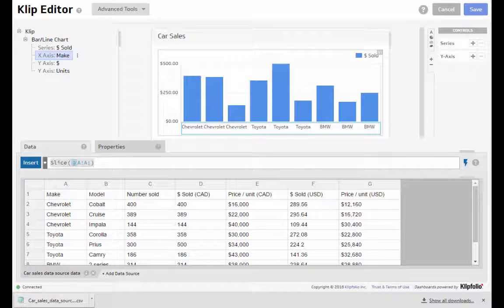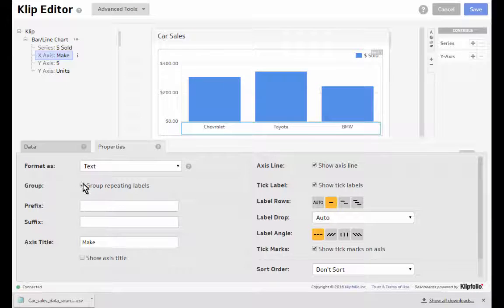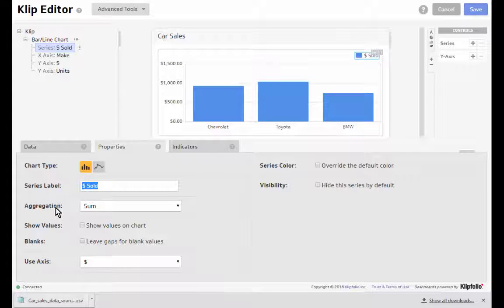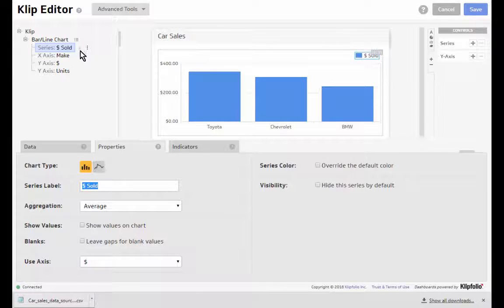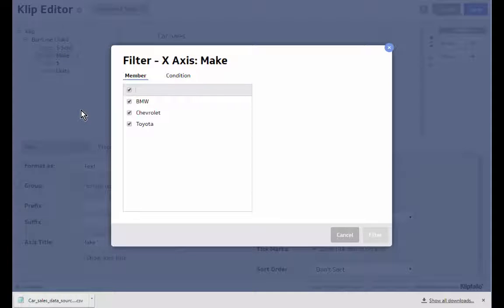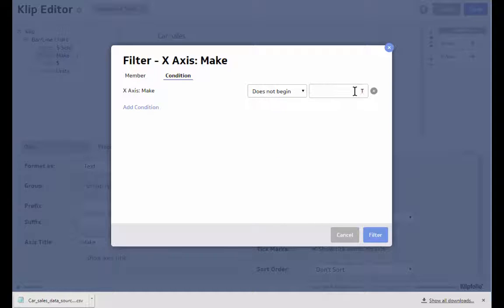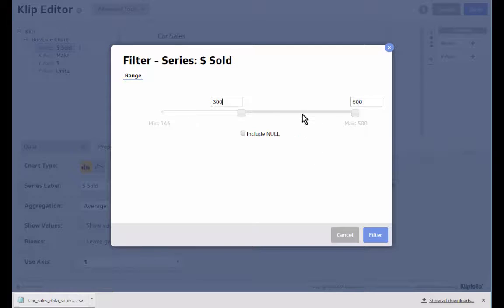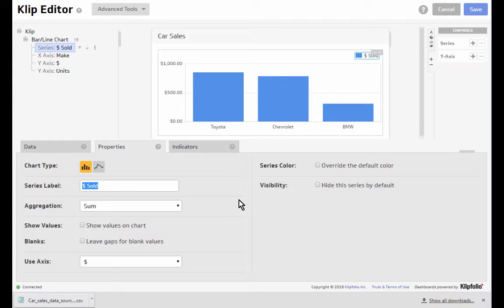Sort, Group and Filter actions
Learn about using the more actions menu for Filter, Group, Aggregate and Sort.